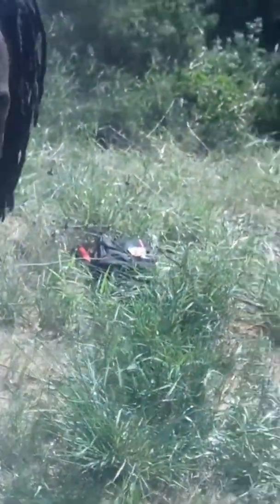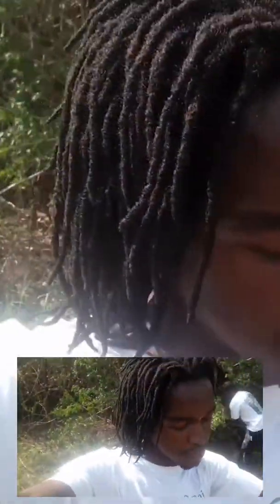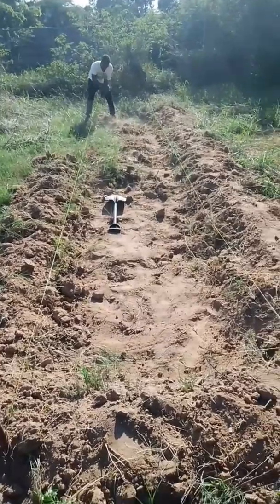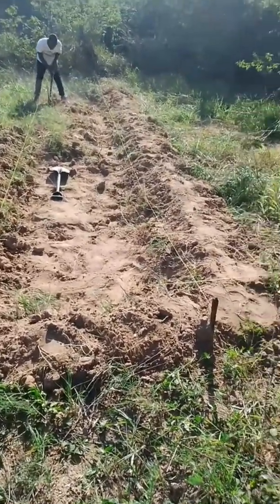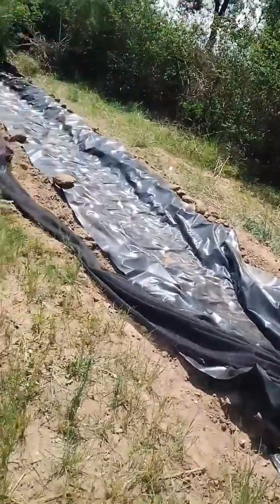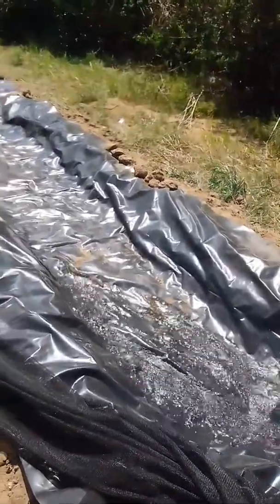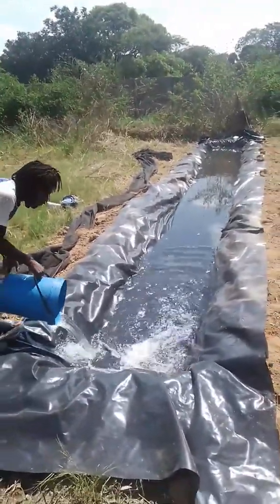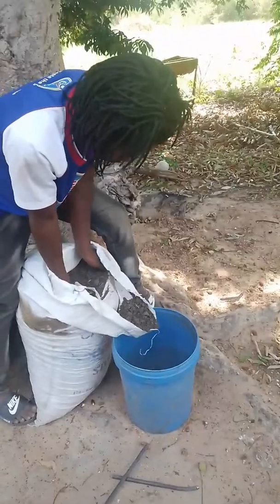How to plant Azolla. Reduce your cost of animal feed grow own protein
azolla farming in zimbabwe

how to reduce cost of feeds in poultry/roadrunner farming